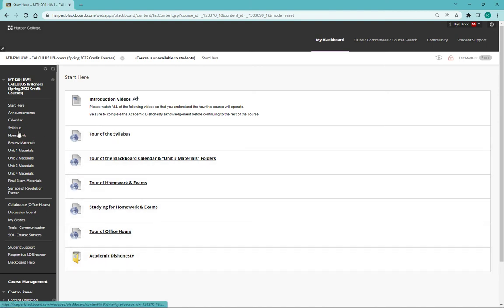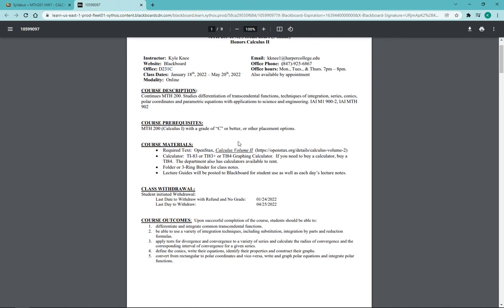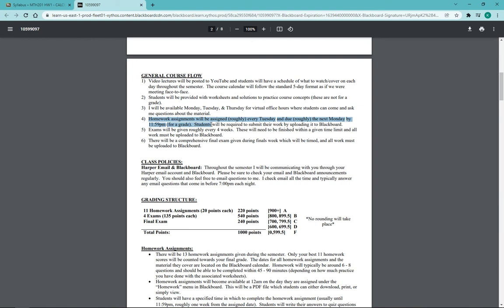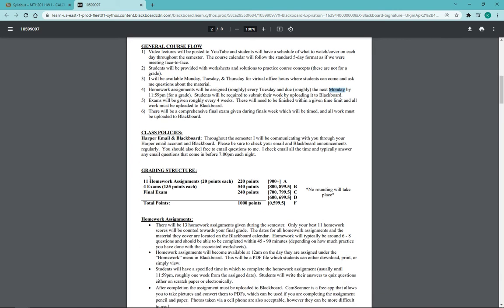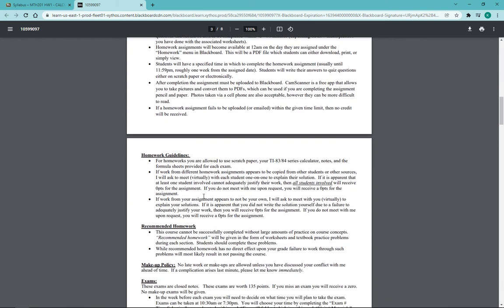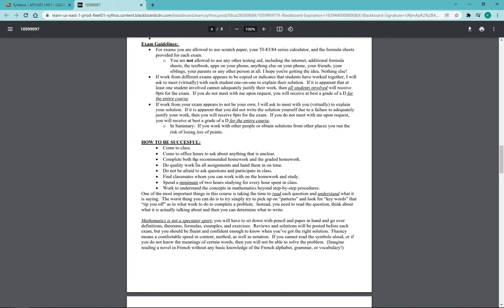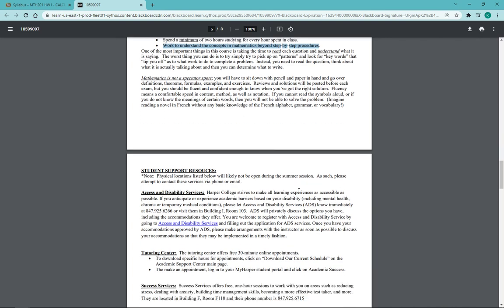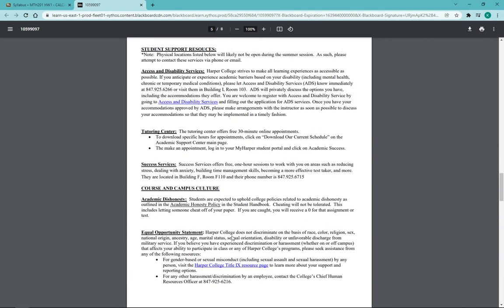Calc 2: Tour of the Syllabus